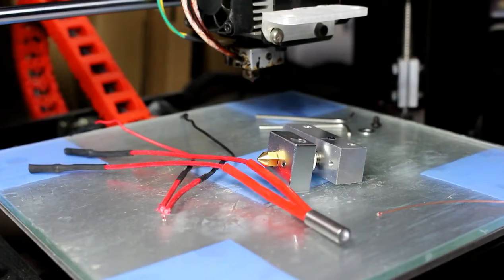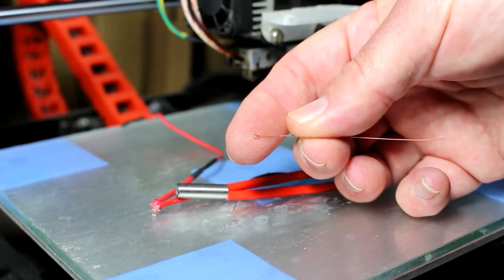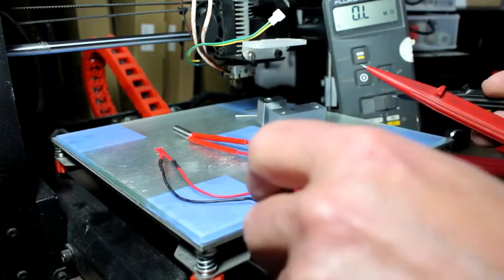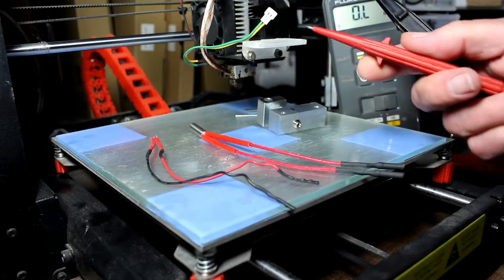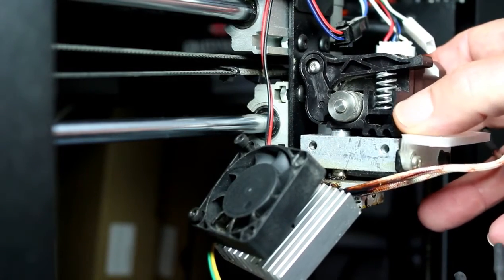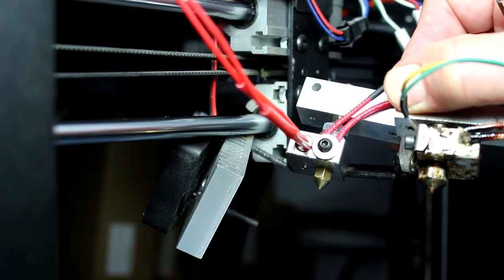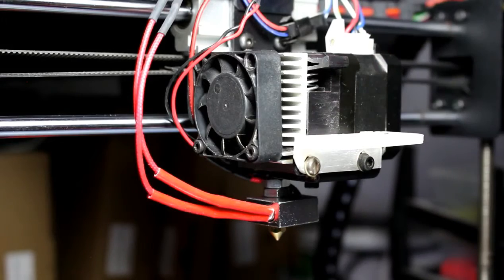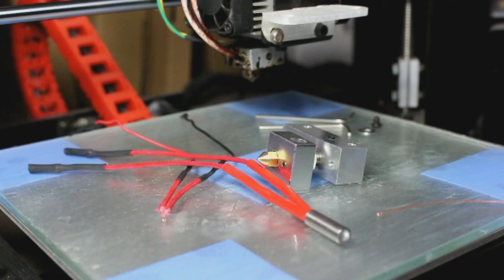Malyan 150 Replacement Heater Block, Heater Element and Thermistor from Banggood 3d Printer Tutorial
Testing replacement parts for the Malyan M150 3D printer from Banggood. You can use these parts on the original printer. I show how to test the heater element and thermistor and replace if necessary. I also replace the whole hot end. Obviously you only need change the parts you need. After the change I print the test cube supplied on the SD card to check the function.
3D Printer Heater Block Kit 12V 40W 6mm x 20mm Heater Element 10 Pcs 3D Printer Thermistor NTC 100k El Cheapo Digital Calipers